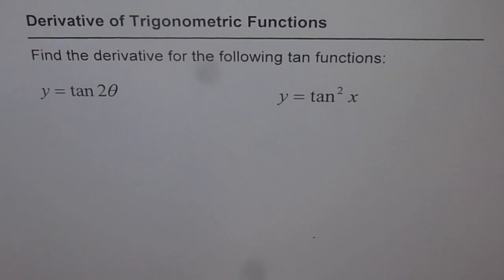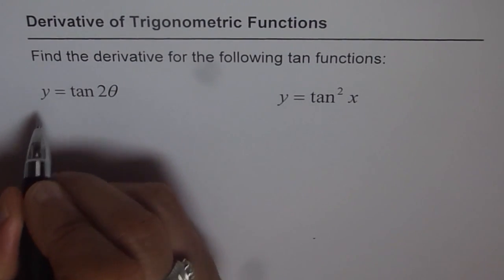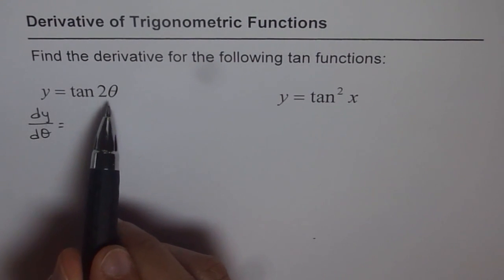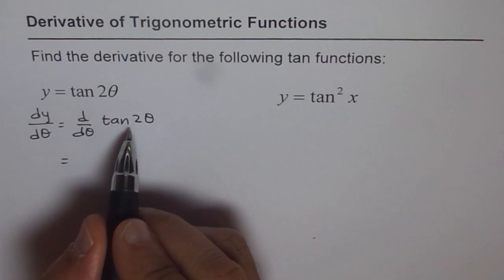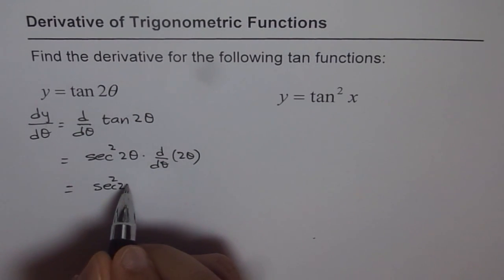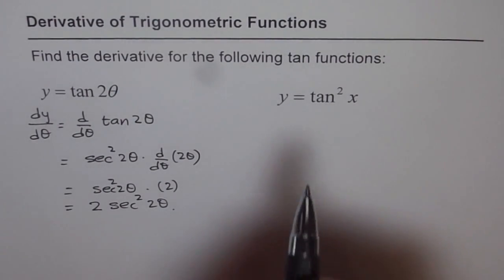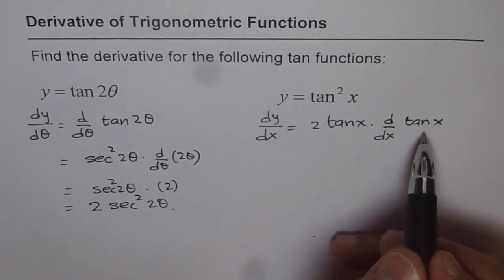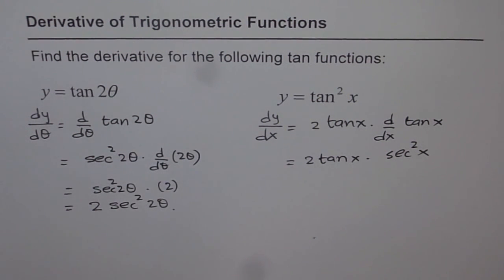05 Derivative of Tangent Function tan2x and tanx^2